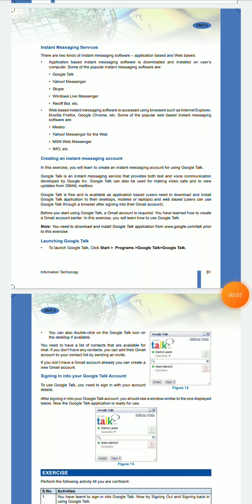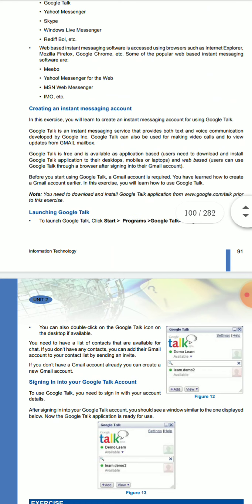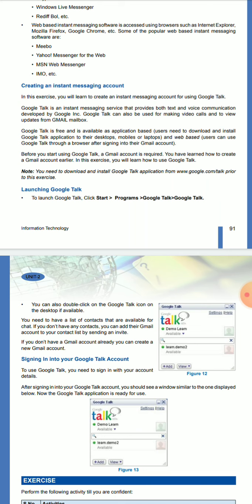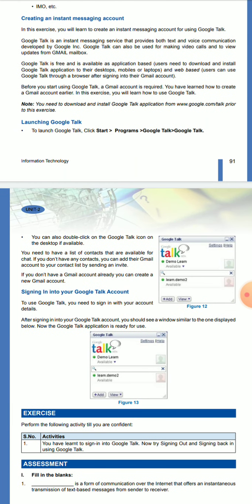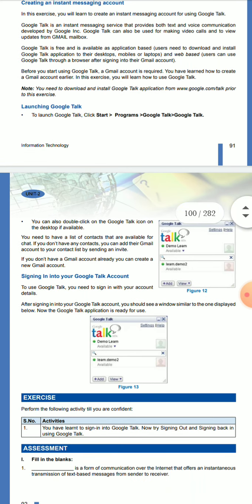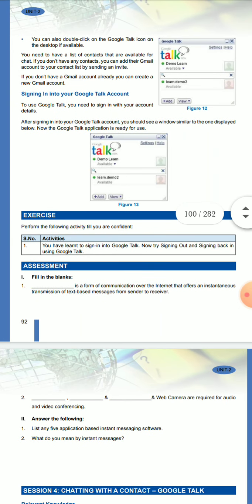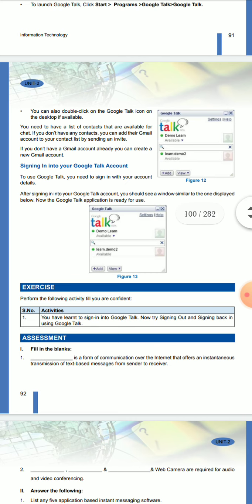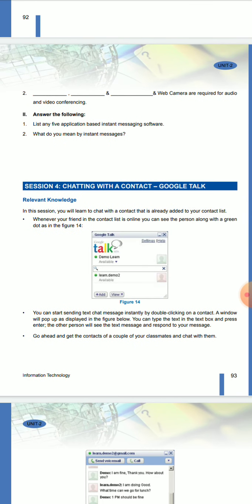IT 402-session 3 part 3